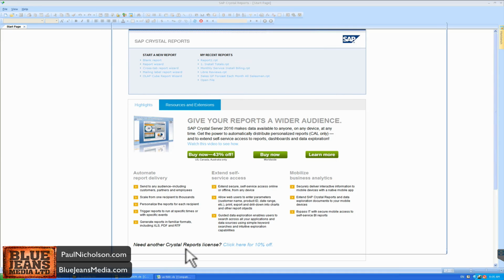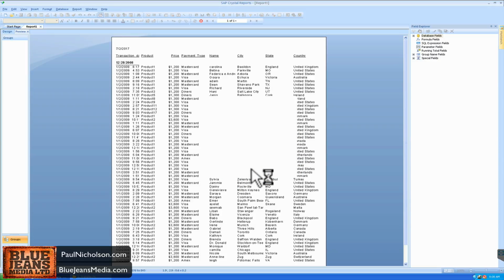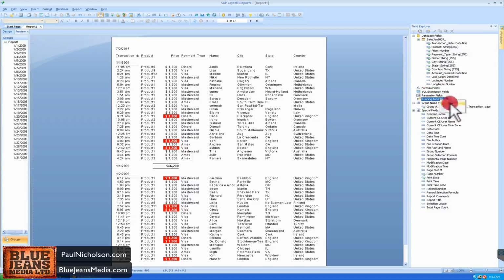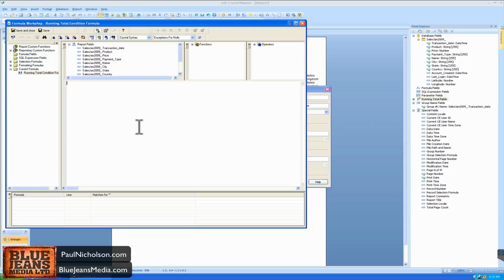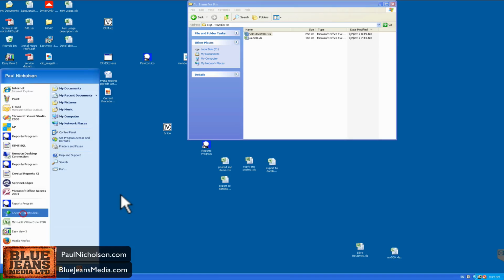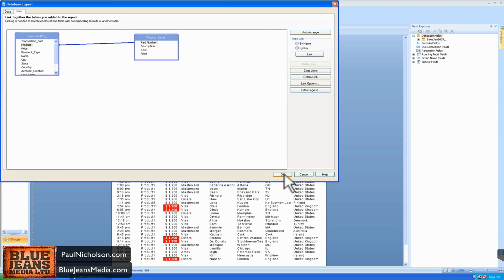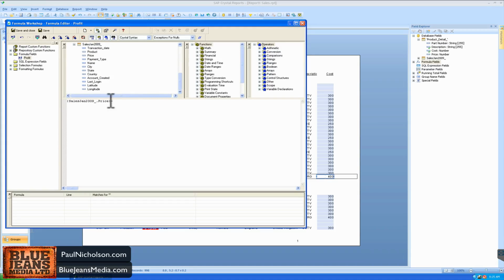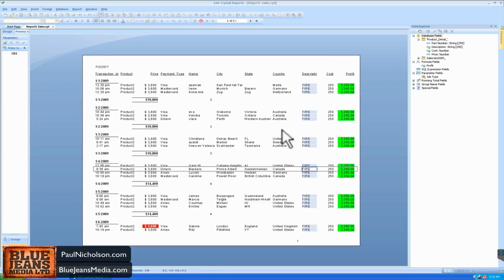Crystal Report Beginner Training Tutorial 2017 - An Introduction To SAP Crystal Reports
AN introduction to SAP Crystal Reports. Dive deeper into you data and get more out of it with one of the best data viewer programs around. SAP Crystal reports beginner training tutorial introduction 2017.

► Useful?